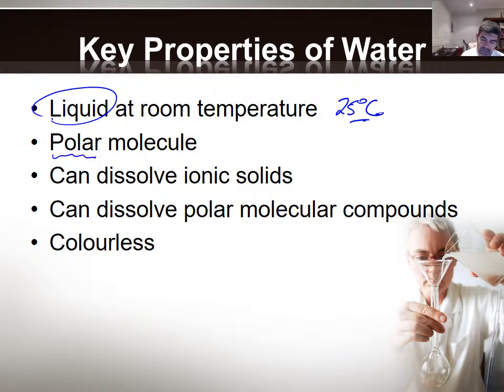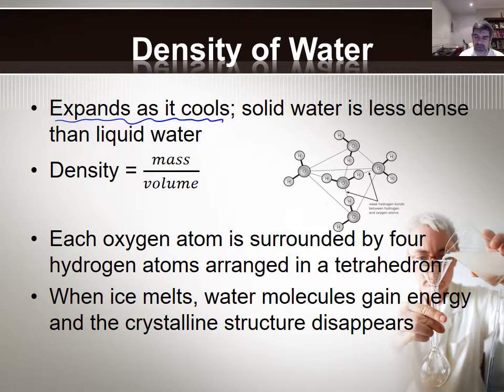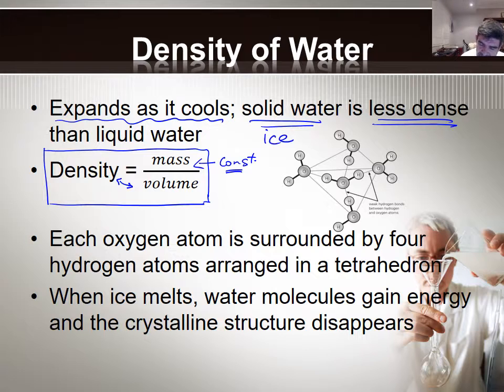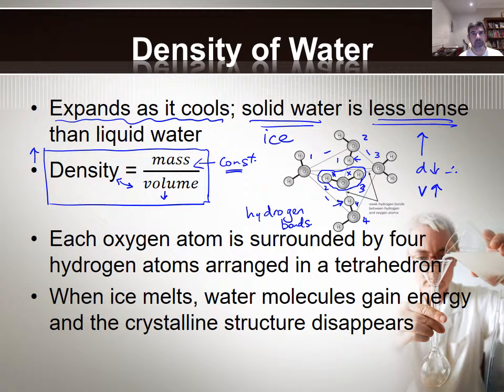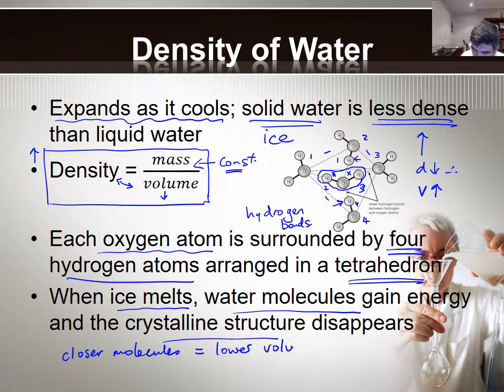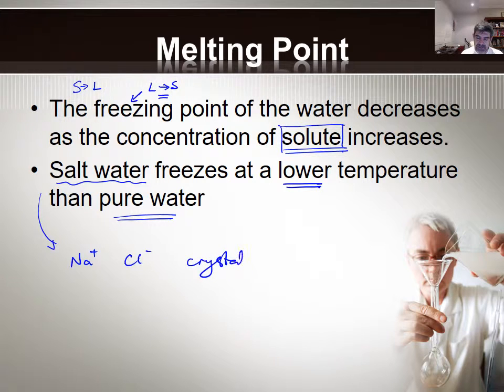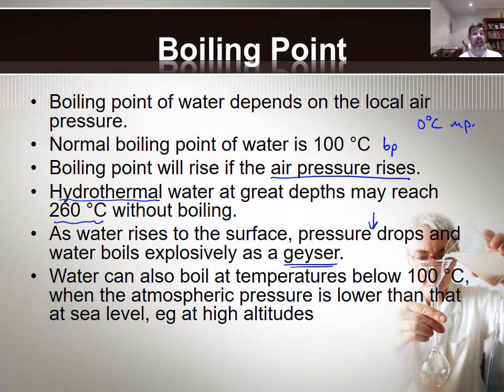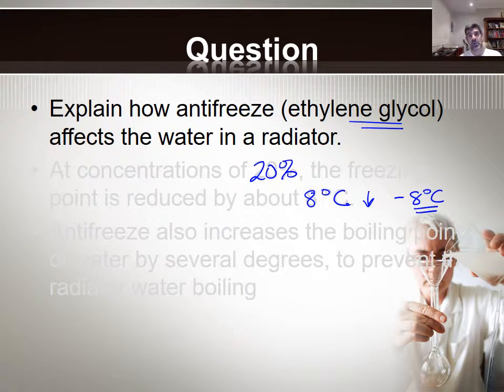W#3 Properties of Water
Preliminary Chemistry
Water
Density, melting point and boiling point